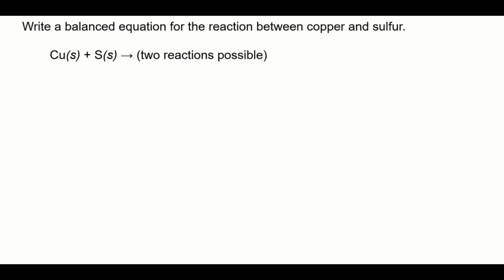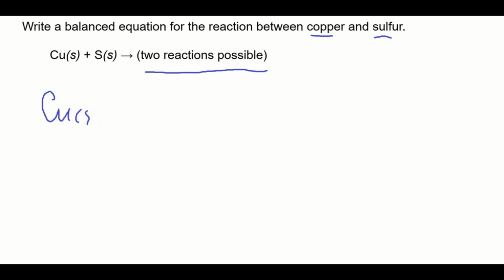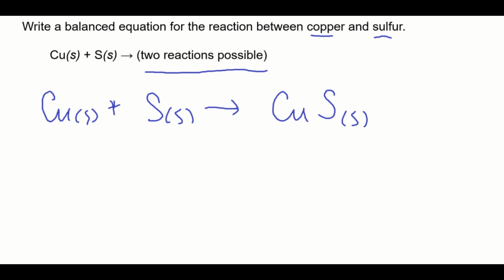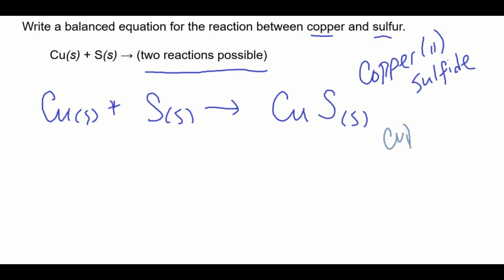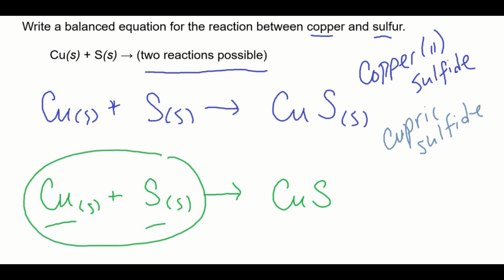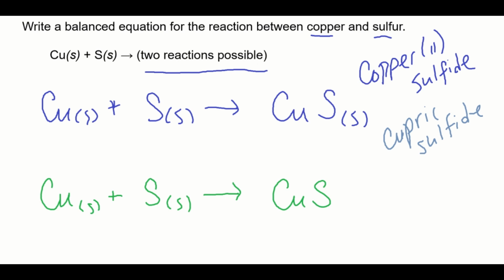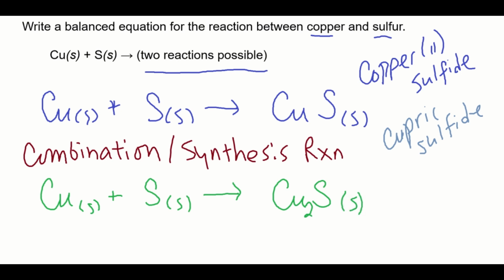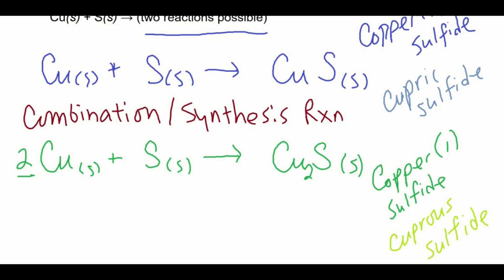Write a balanced equation for the reaction between copper and sulfur (two reactions possible)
Chapter 11, Sample Problem 11.4 - Writing Equations for Combination and
Decomposition Reactions:
Write a balanced equation for each of the following reactions.
Combination of copper and sulfur:
Cu(s) + S(s) = (two reactions possible)